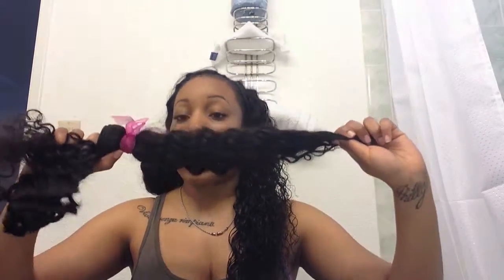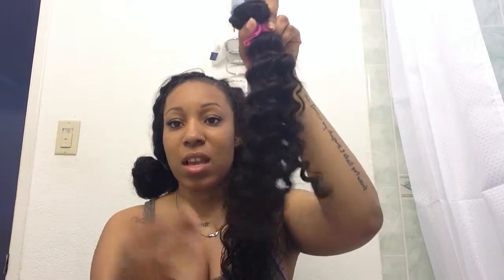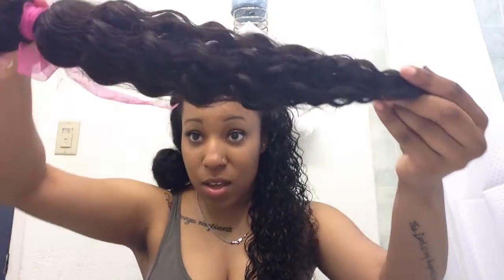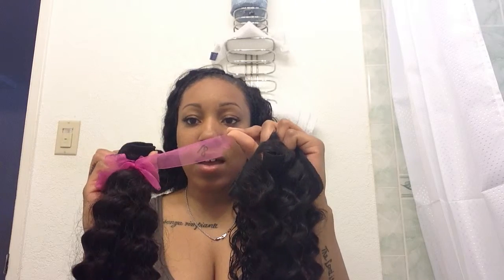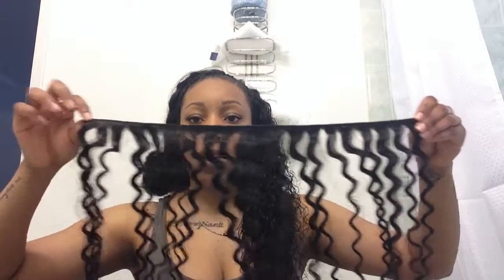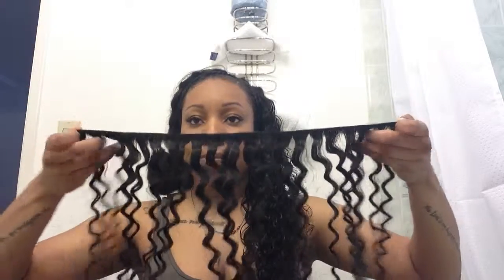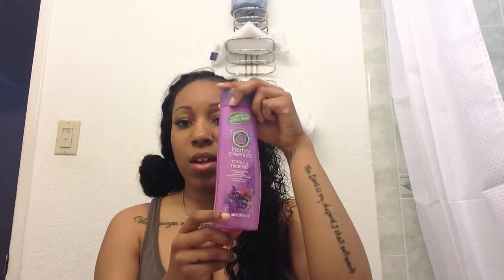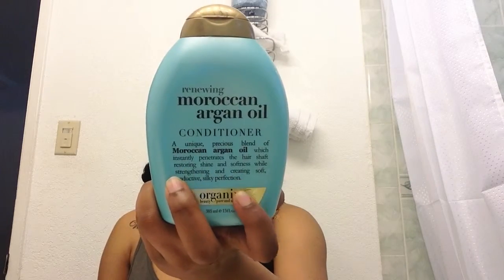Ali Express - Hair Review - | Yelena Stylz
She didnt want to upload it so I did I I figured it could help somebody!